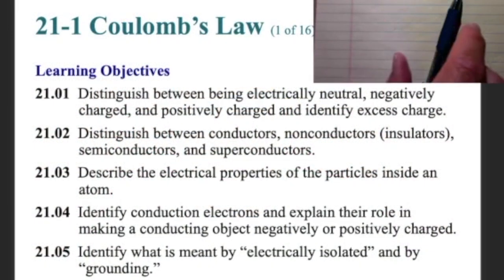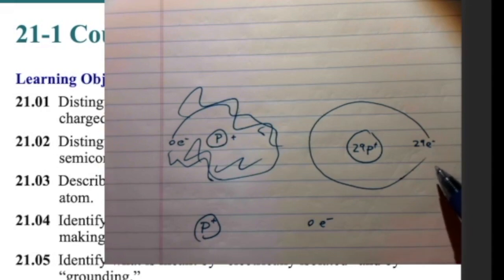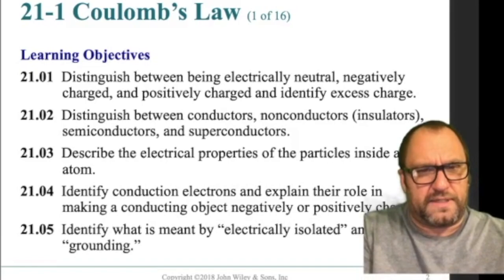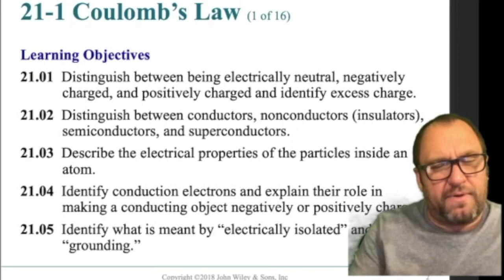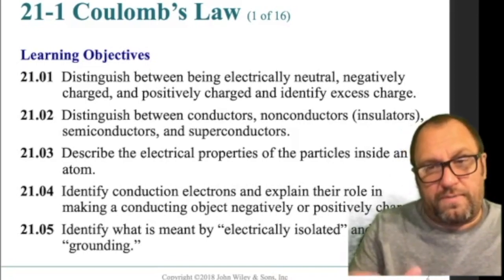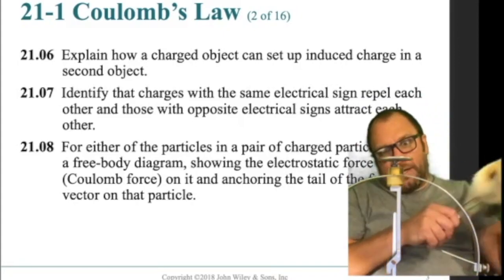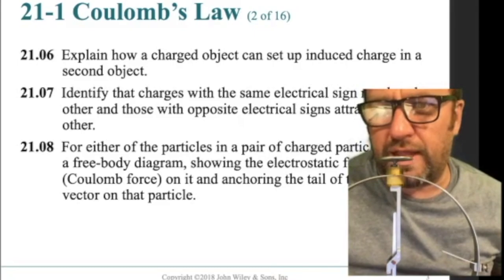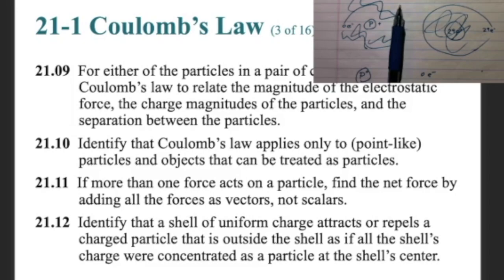Episode 2: Coulomb's Law Part 1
This video is about Episode 2: Coulomb's Law Part 1